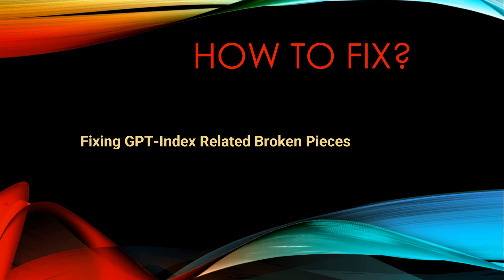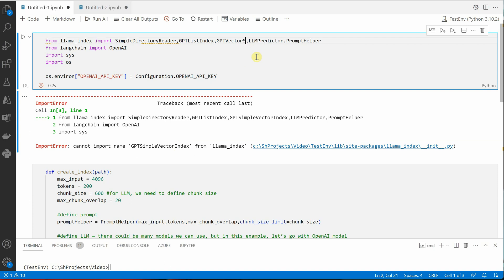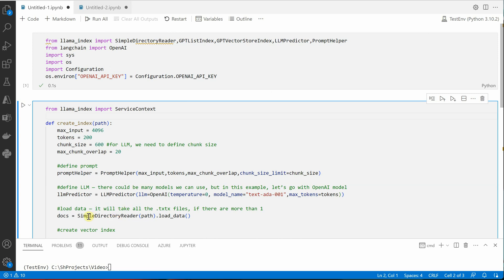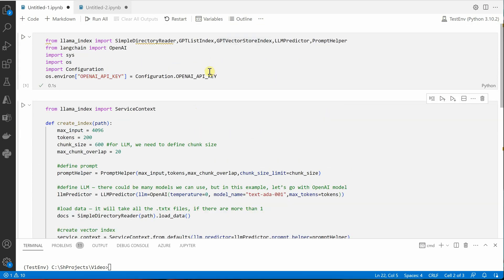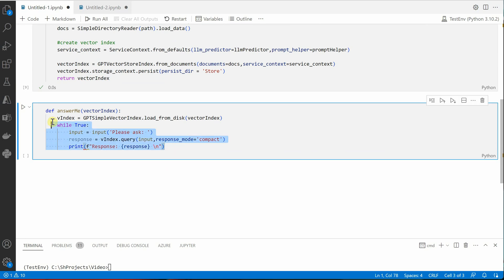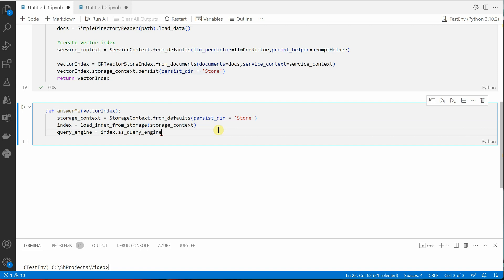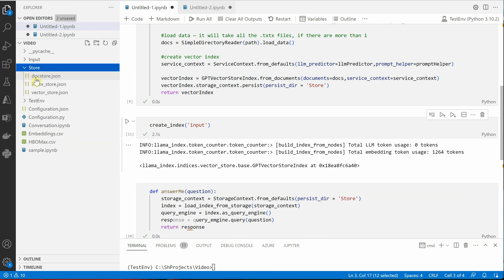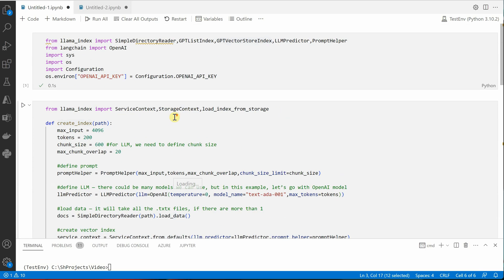How to Fix[GPT-Index]: Fixing GPT-Index Related Broken Pieces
Recently GPT-Index has been renamed to llamaIndex and led to many broken changes. Check this video to fix all your errors.